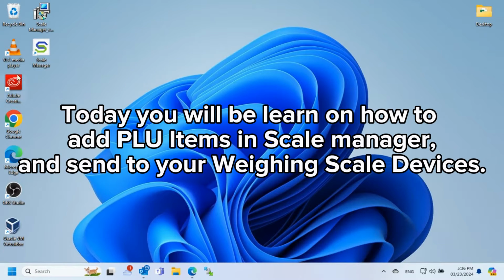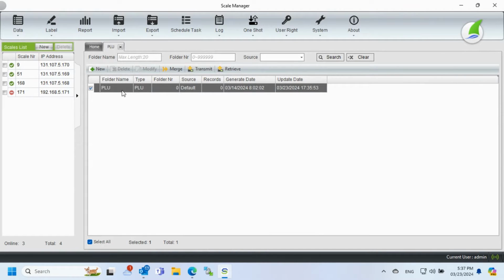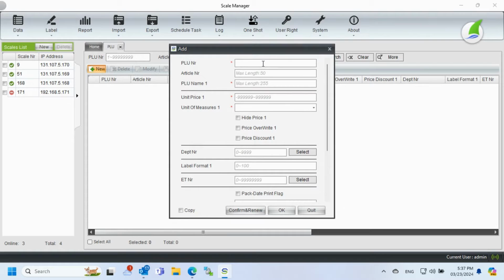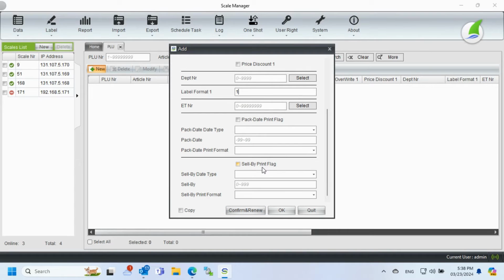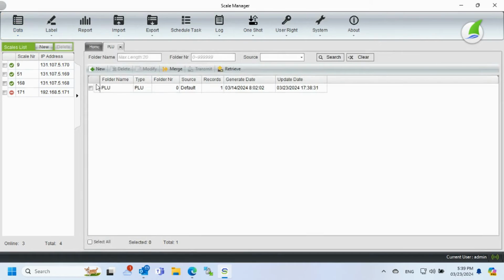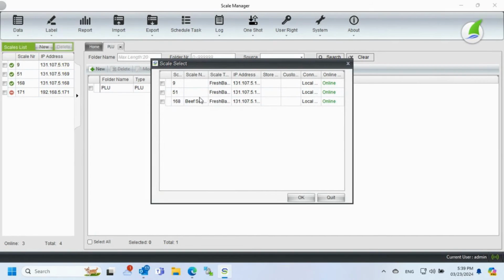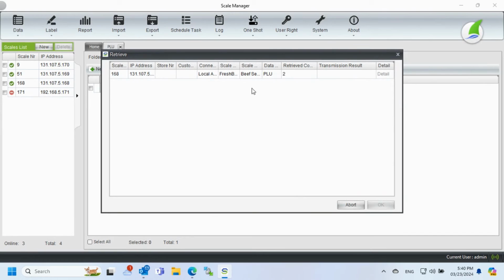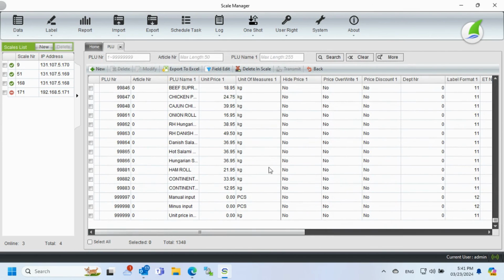How to Add and Retrieve PLU Items in Weighing Scale using Scale Manager?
Hi in this video you will learn on how to add PLU and Retrieve PLU Items on your existing Weighing Scales.